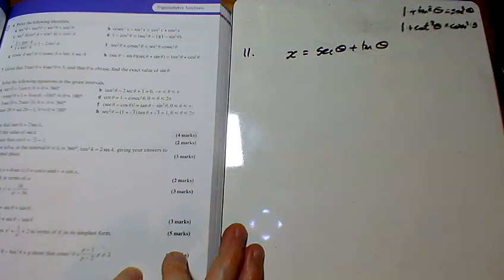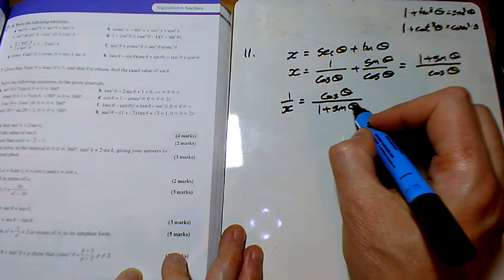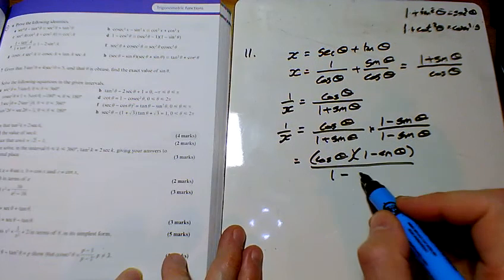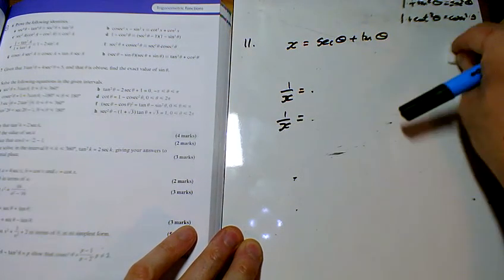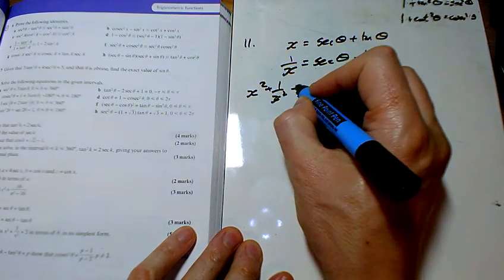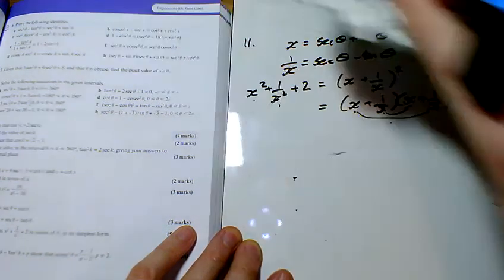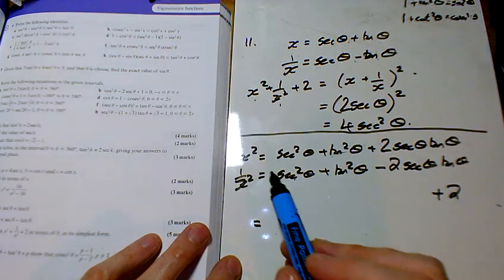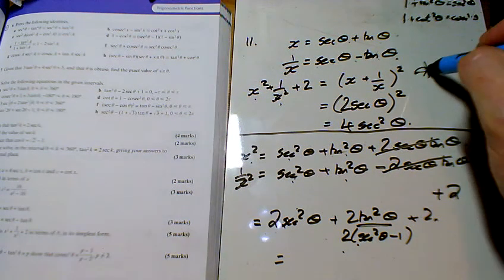A Level Maths Year 2 Chapter 6 Ex6D Q11